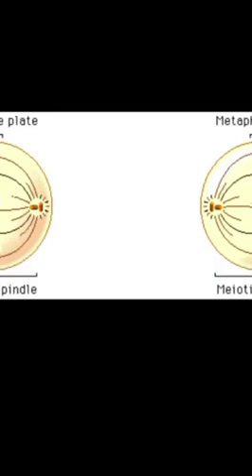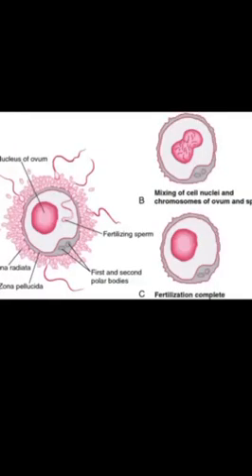Reproductive System - Human Body Care